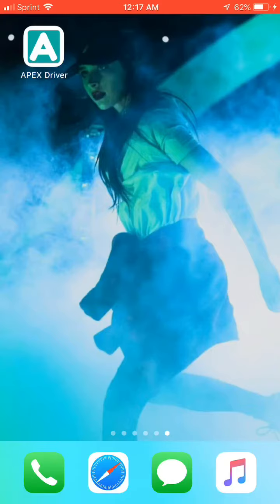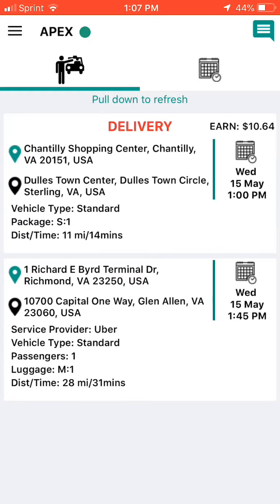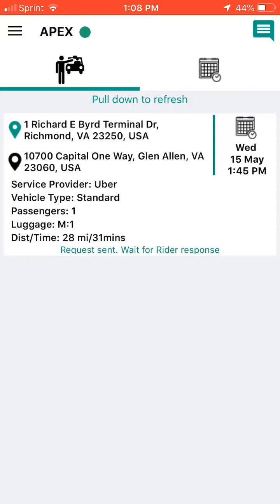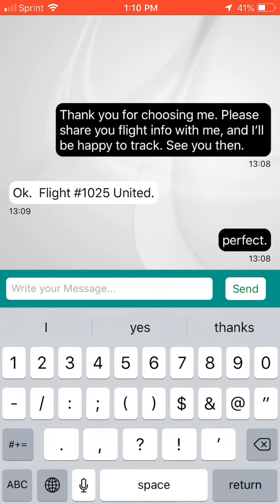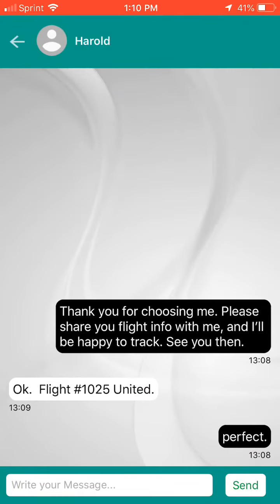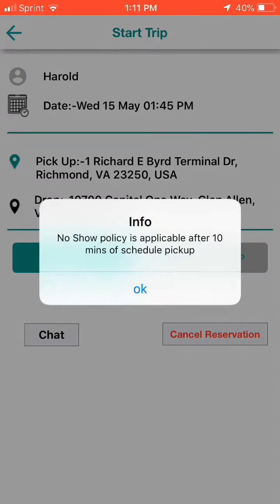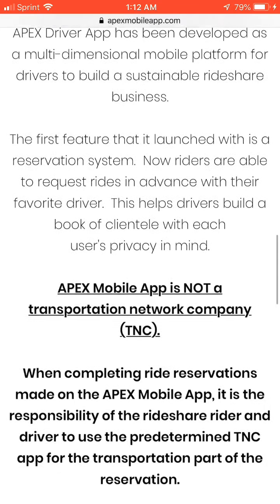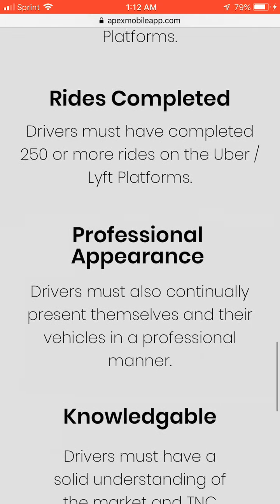Uber Lyft Reservations - APEX Driver App in Action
Uber Lyft Reservations - APEX Driver App in Action. This short tutorial demonstrates how APEX Driver is better than TNC Scheduled Rides.